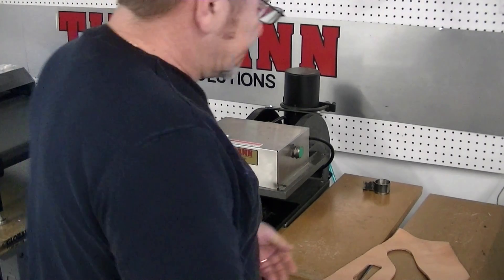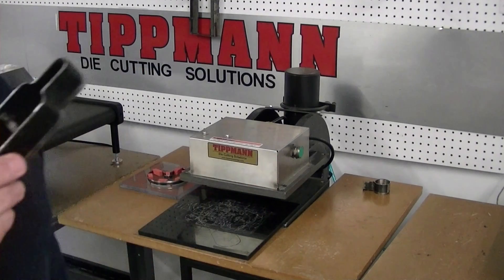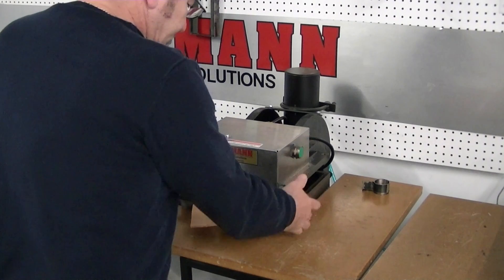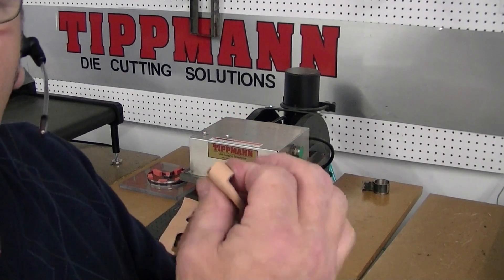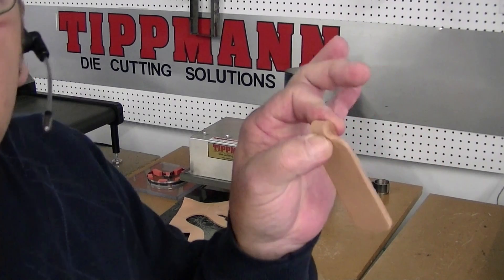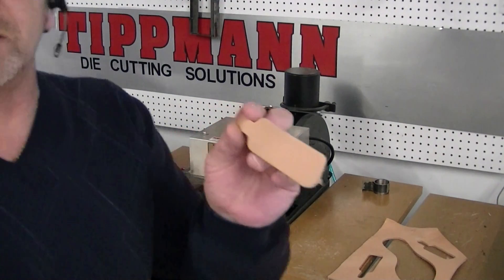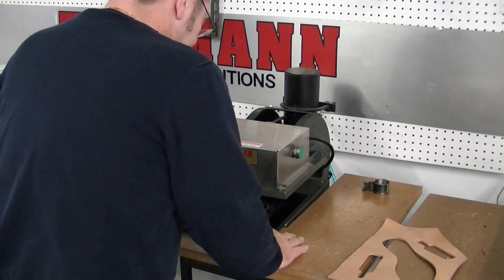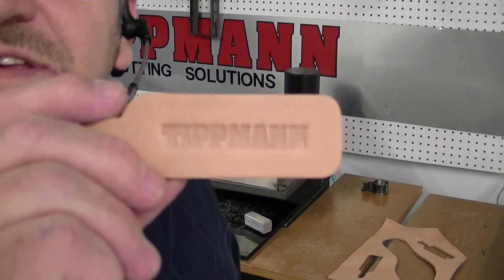Tippmann Clicker 700 die cutting press embossing leather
Don demonstrates the Tippmann Clicker press embossing leather using an embossing die.  The Tippmann Clicker press is ideal for embossing leather, die cutting leather, die cutting rubber, die cutting fabric, die cutting paper, die cutting printed materials die cutting whatever you need to die cut using the Tippmann Clicker die cutting machine.  Tippmann Clickers are American made and simple to use.